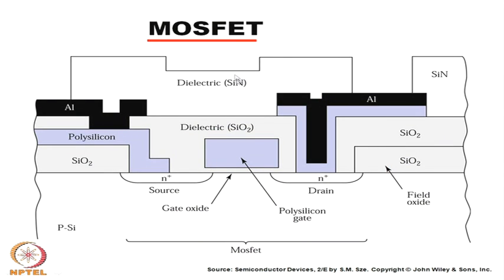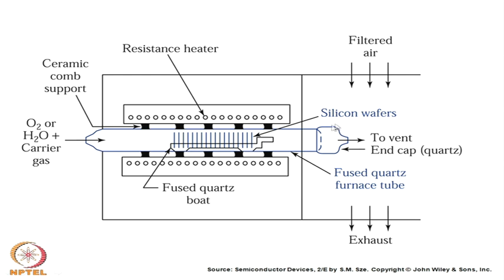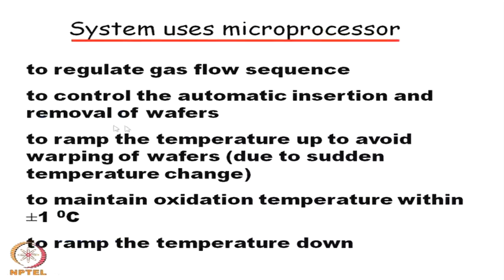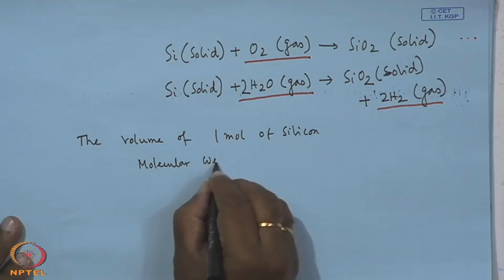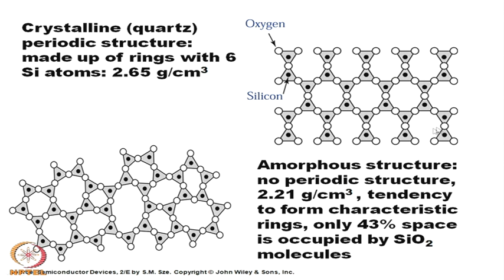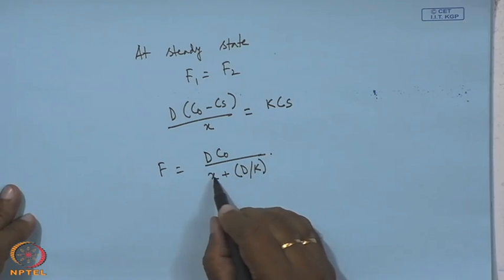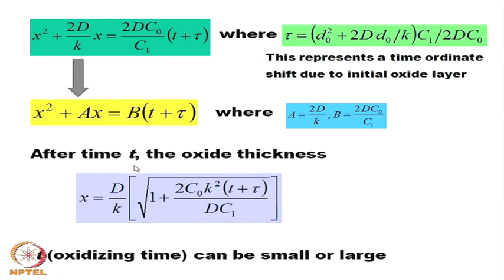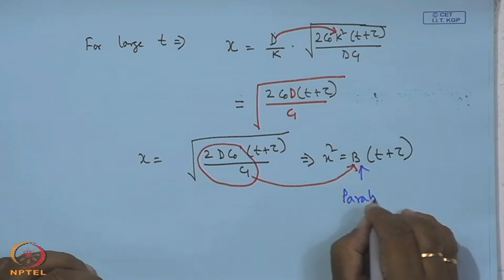Mod-01 Lec-35 Oxidation - I